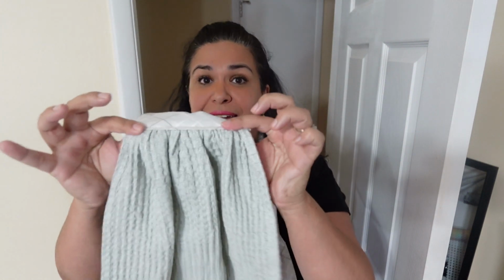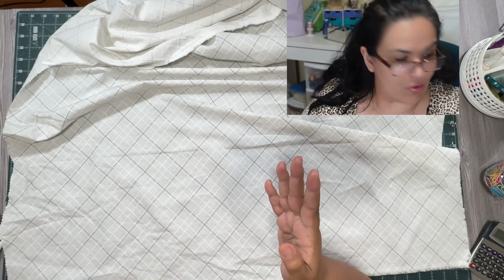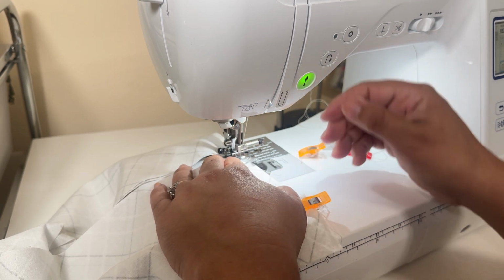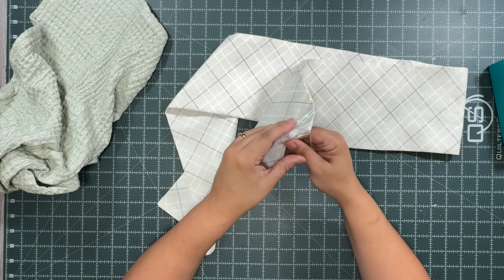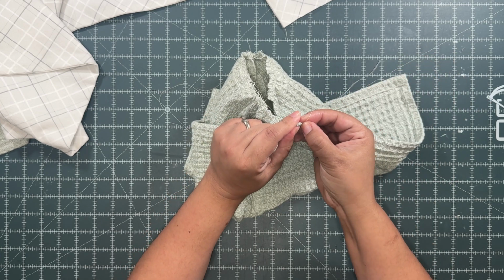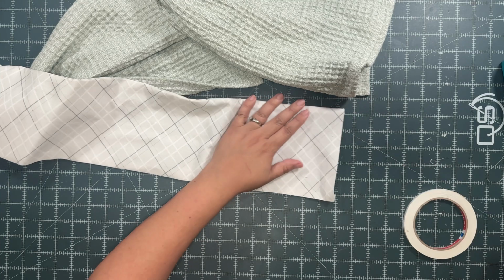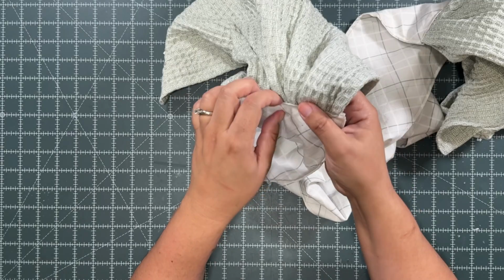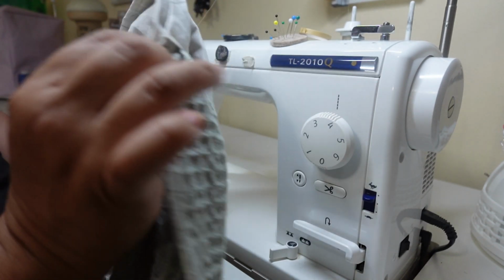Come Sew with Me! Making Stylish & Practical Scarf Towels (Vlog)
Join me in this step-by-step tutorial as I guide you through creating your own stylish and practical scarf towel! From selecting materials to sewing techniques, I'll share the entire process, including the mistakes I made and how I fixed them. Whether you're a beginner or a seasoned sewist, this project is fun and functional.

🧵 Materials Used:
Quilting Cotton: about 1/2" yard
Interfacing: Optional but recommended.
Kitchen Towels: 1 kitchen towel of your preference
All Purpose Thread

Juki Machine
Cordless Iron
Wonder Clips
Quilting Ruler
Scissors for table cutting
Electric rotary cutter
Heavy duty rotary cutter
Frixion Erasable Pens
Cutting Mat
Erasable Ink Pen (white ink)
Wool pressing mat

Rode Wireless ME Microphone
👋🏽 Say Hi!

Timestamp:
00:00 - Intro
00:51 - Materials and Preparation
02:25 - Measurements and cutting the fabric
07:38 - Final Measurement and sewing them together.
13:46 - Finishing the Scarf part.
16:41 - Inserting the towel
30:16 - Final step stitching it all together

I would love to see your creations! If you post them, feel free to tag me using the hashtag

Alejandra Pikulski, LLC dba Allie Sew Crafty is a participant in the Amazon Services LLC Associates Program, an affiliate advertising program designed to provide a means for us to earn fees by linking to Amazon.com and affiliated sites which means that I earn a small commission from qualifying purchases at no extra cost to you.  Thank you so much for your support! 😊

All content provided on Allie Sew Crafty channel and/or on social media platforms is for informational/entertainment purposes only. The owner of Allie Sew Crafty makes no representations as to the accuracy or completeness of any information on this site or found by following any link on this site.
The owner of Allie Sew Crafty will not be liable for any errors or omissions in this information nor for the availability of this information. The owner will not be liable for any losses, injuries, or damages from the display or use of this information.